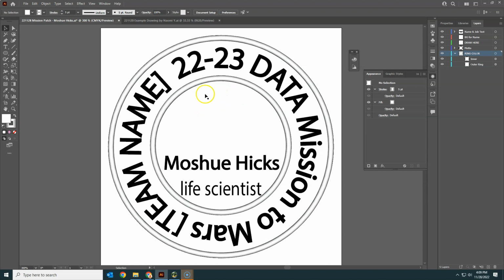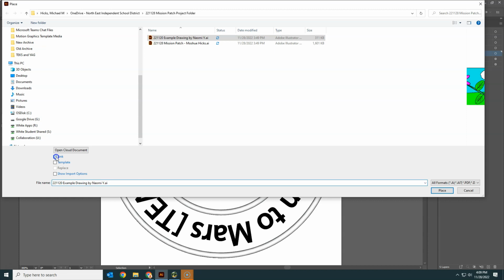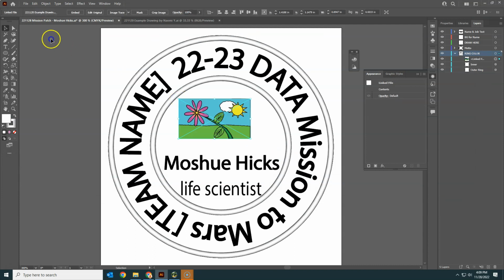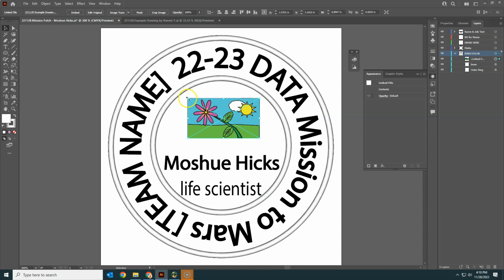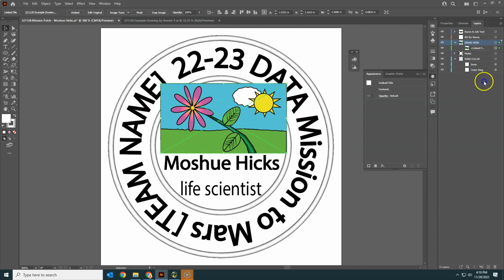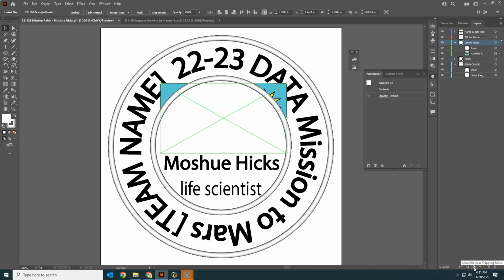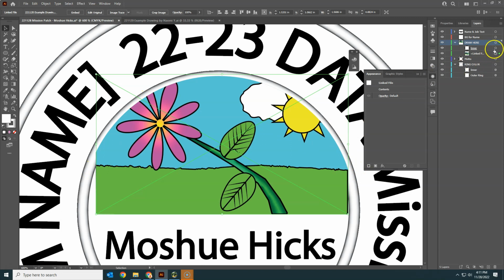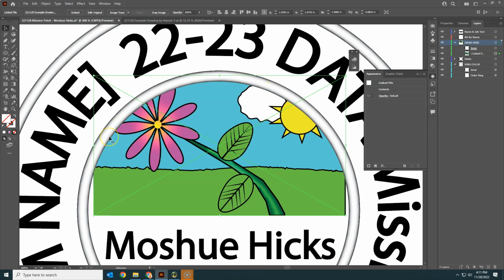221128 Placing and Masking Artwork